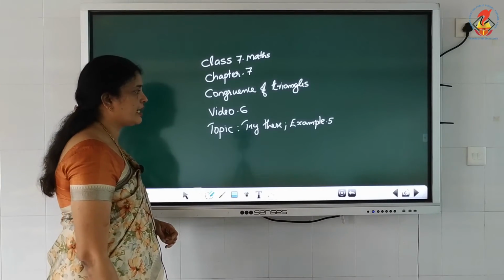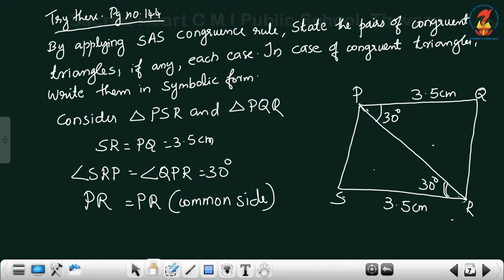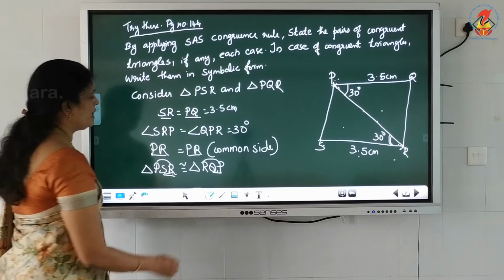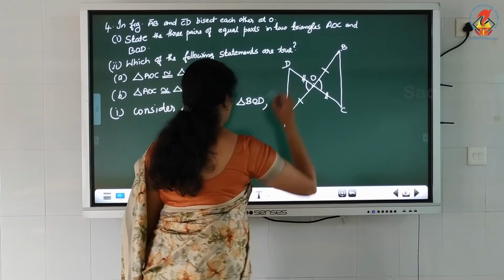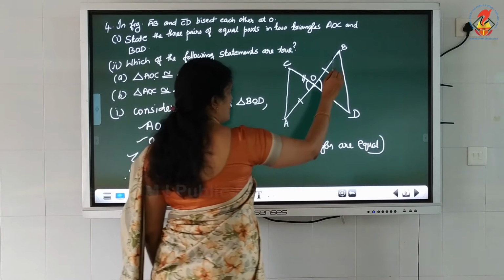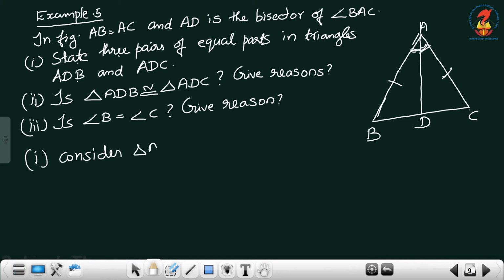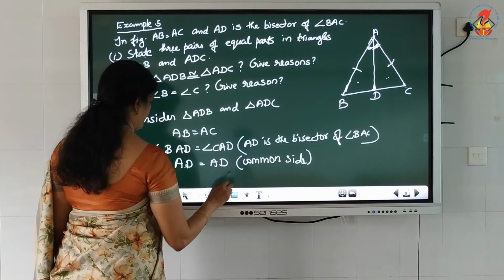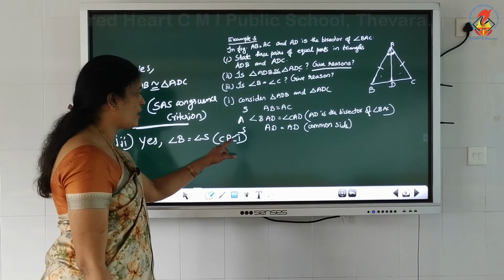Maths07 Chapter 07 Congruence of Triangles Video 06 Example 5